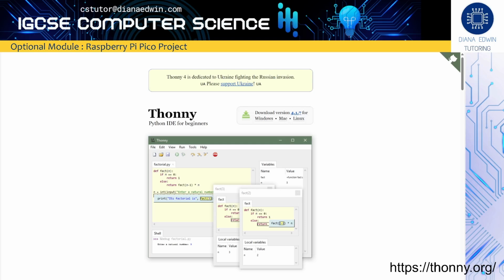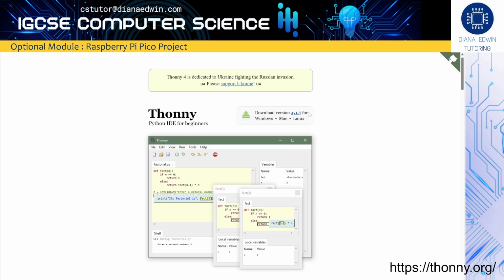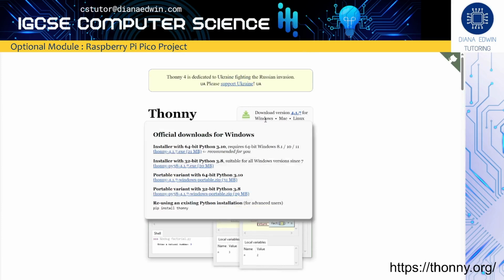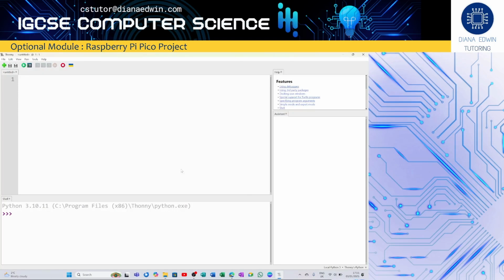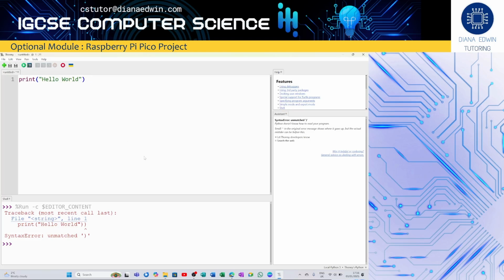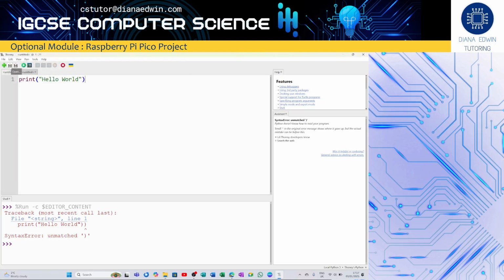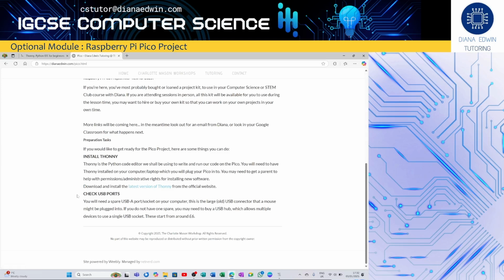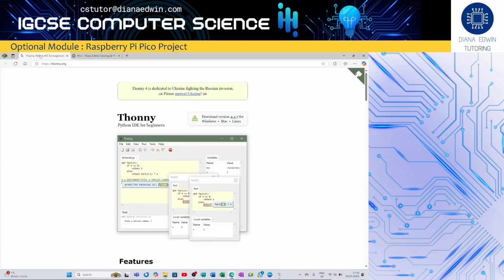Installing Thonny for the Raspberry Pi Pico Projects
Optional module for the IGCSE Computer Science course